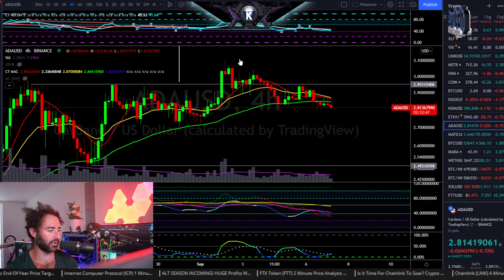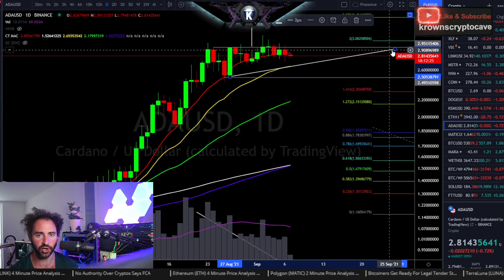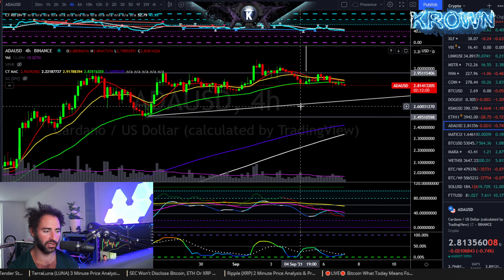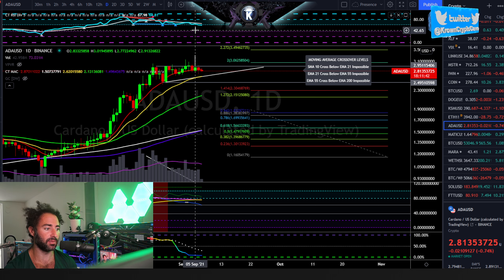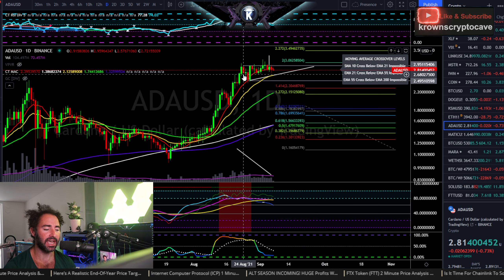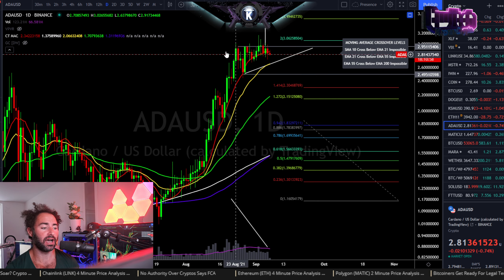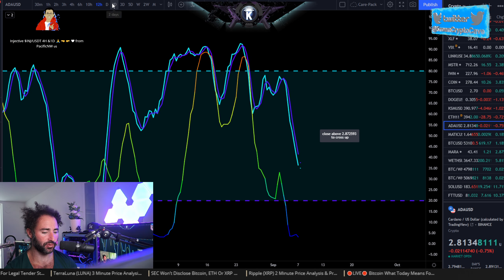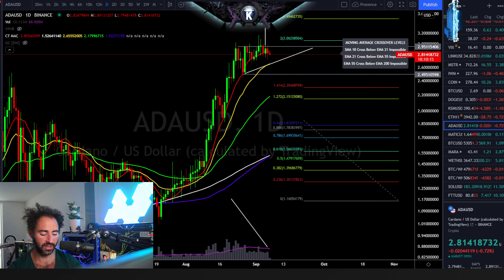Cardano (ADA) 2 Minute Price Analysis & Prediction September 2021.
app.Krowntrading.net

Reminiscences of a Stock Operator